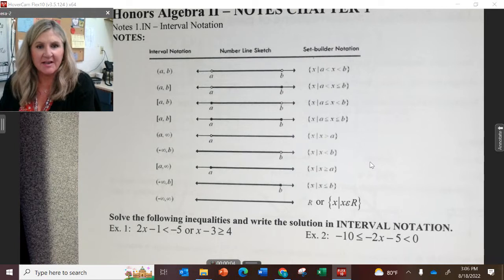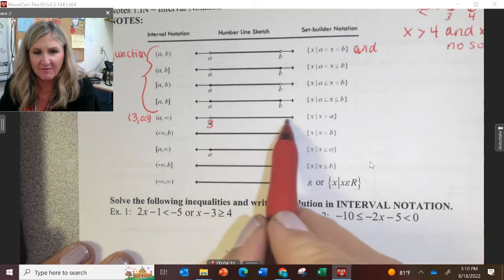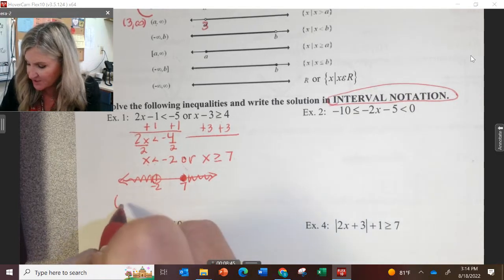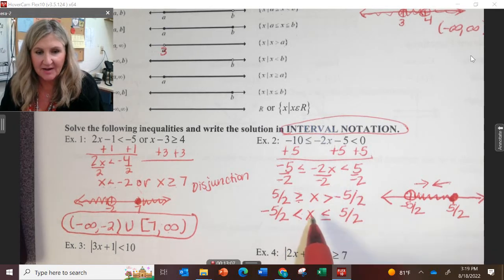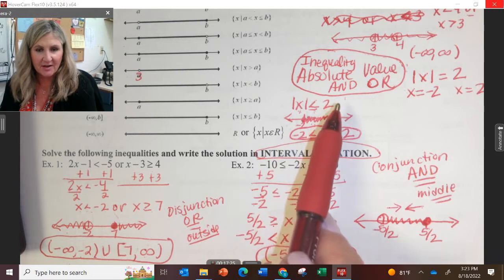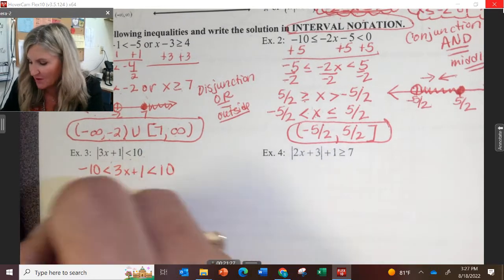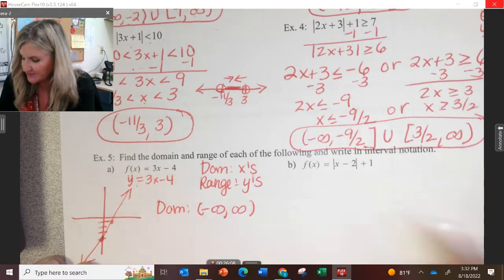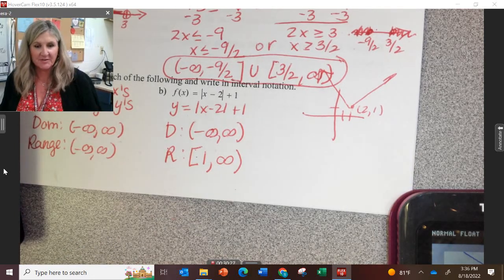Video Notes 1.IN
Writing inequalities in interval notation.  Solving absolute value inequalities.  Writing domain and range in interval notation.